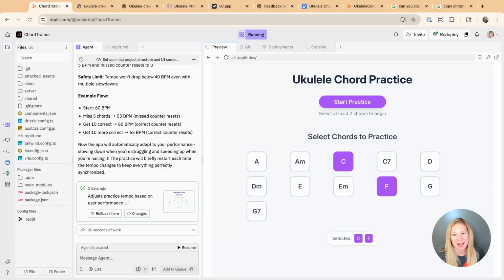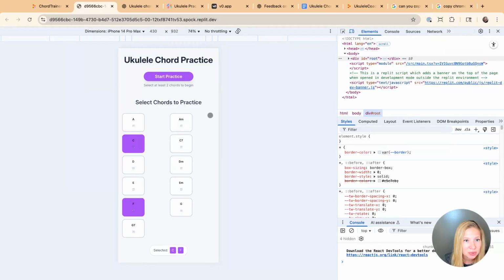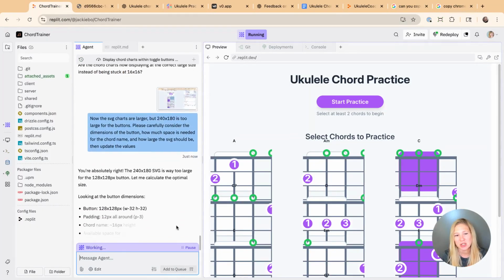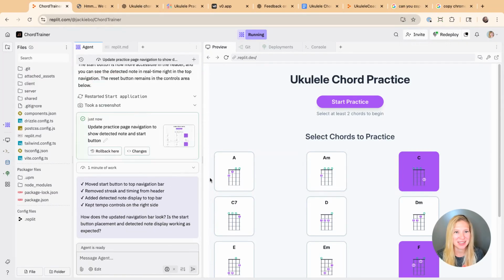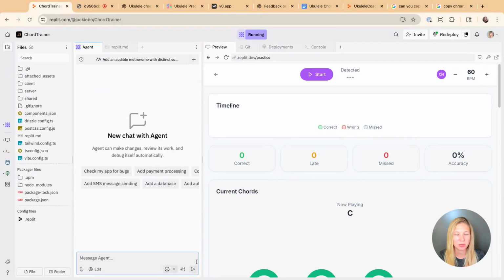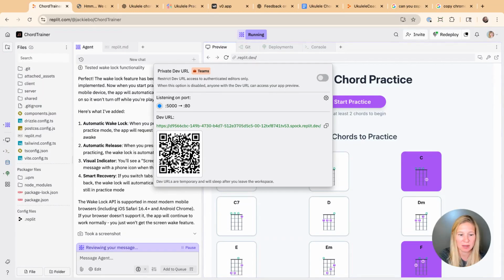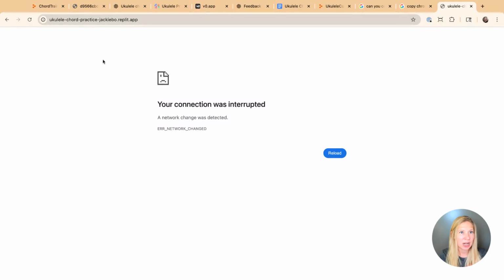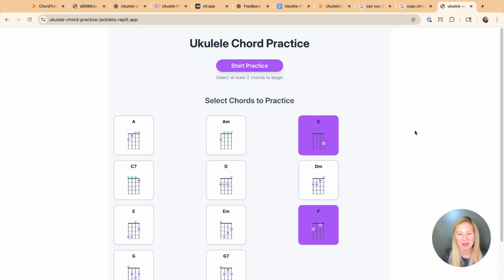Vibe Coding for Product Managers: Ukulele App, Day 5